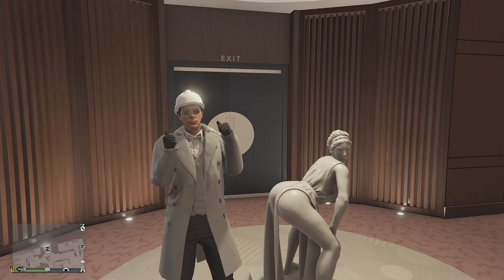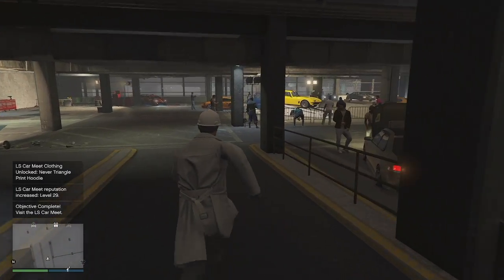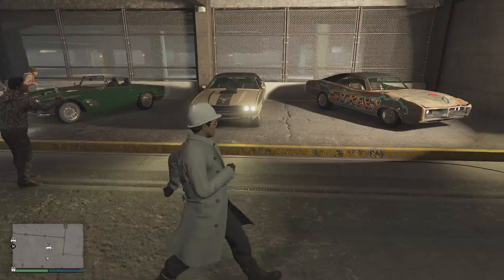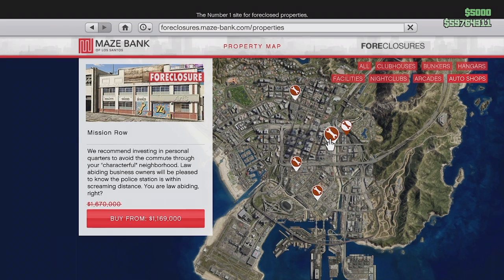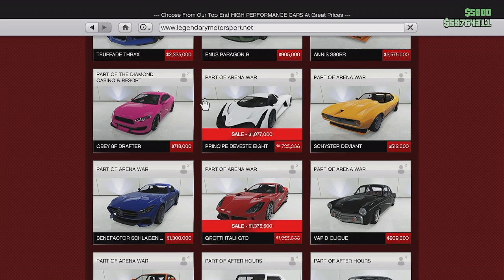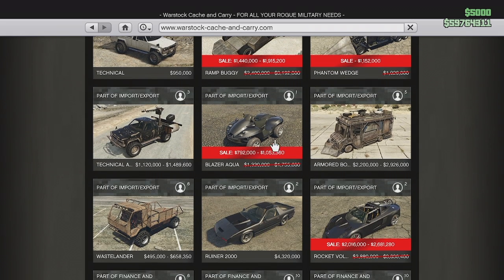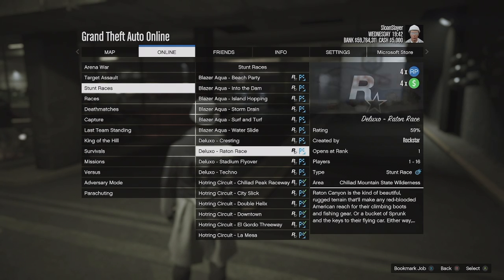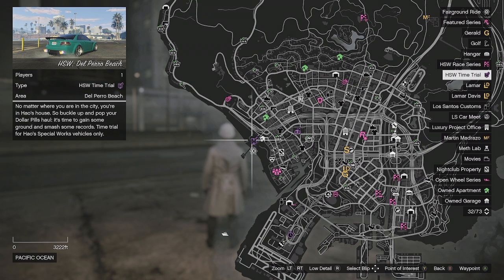GTA ONLINE EVENT WEEK! 4X MONEY AND CRAZY DISCOUNTS!!!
☑️JOIN THE CREW: “Higher Altitudes”

Tips are very much appreciated. This takes a lot of time to make these videos and livestreams. I’m trying to save up for a new setup.

DO NOT DO ANY DRUGS KIDS. I DO NOT CONDONE DRUGS AND NO ONE SHOULD USE THEM. THIS IS JUST A VIDEOGAME AND NO ONE SHOULD BE USING DRUGS IN REAL LIFE!